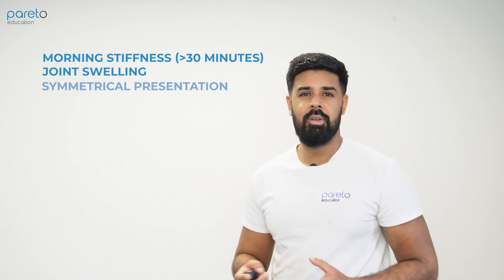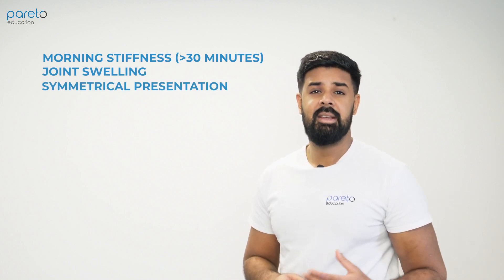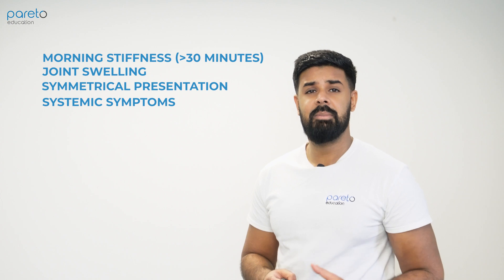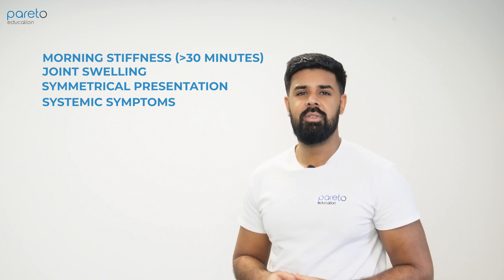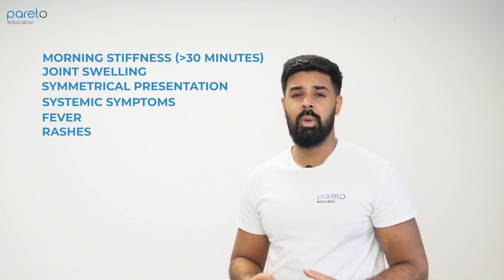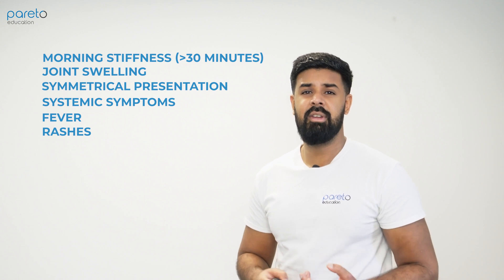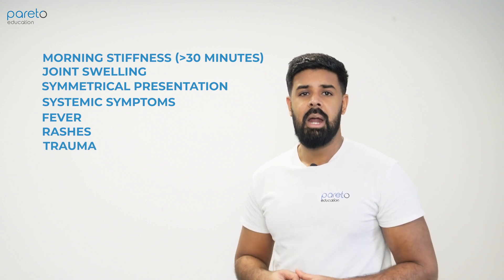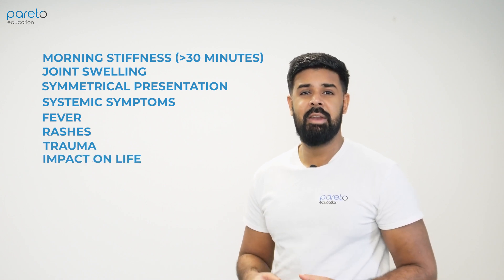The Perfect Joint Pain History | OSCE | UKMLA, PA, ACP, ANP || Pareto Education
This video demonstrates how to take the perfect Joint Pain history, with annotated introductions and key points. This will prepare you for your exams (UKMLA, PA Nationals) and assessments (ACP/ANP, paramedics, pharmacists).

🎬 The Perfect Thyroid Disorder History | OSCE | UKMLA, PA, ACP, ANP

🎬 Mental Capacity Assessment | OSCE Explanations | UKMLA, PA, ACP, ANP

🎬 The Perfect Vertigo History | OSCE | UKMLA, PA, ACP, ANP

🎬 Consenting for OGD/Endoscopy | OSCE Explanations | UKMLA, PA, ACP, ANP

🎬 The Perfect Back Pain History | OSCE | UKMLA, PA, ACP, ANP

🎬 The Perfect Abdominal Pain History | OSCE | UKMLA, PA, ACP, ANP